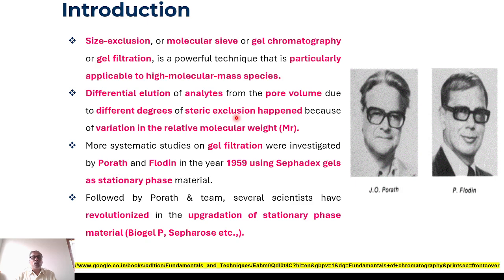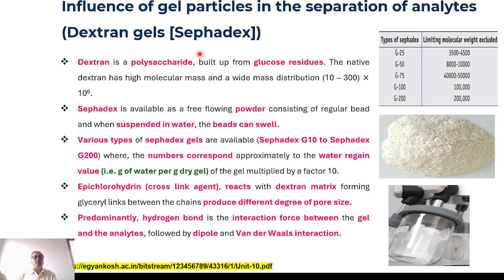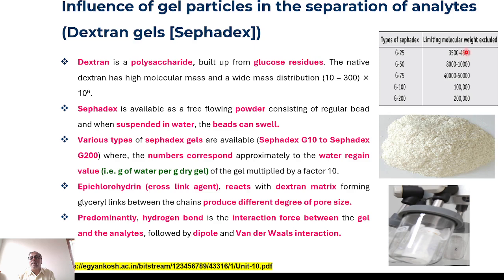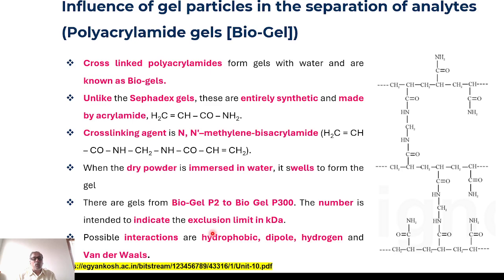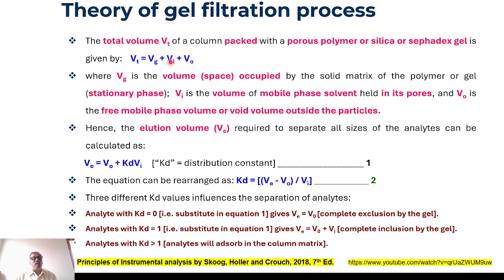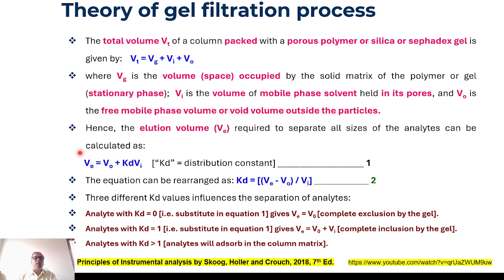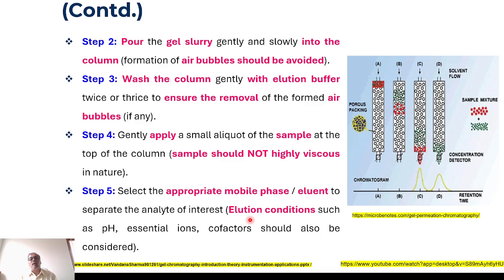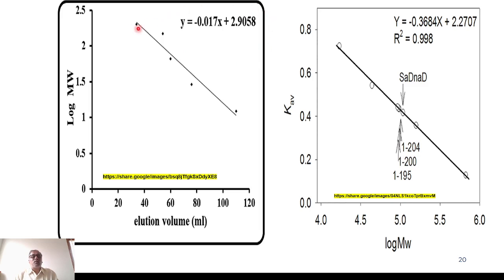Gel filtration / Gel permeation chromatography / Molecular sieve chromatography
Explains the minute principle and technique of gel filtration.